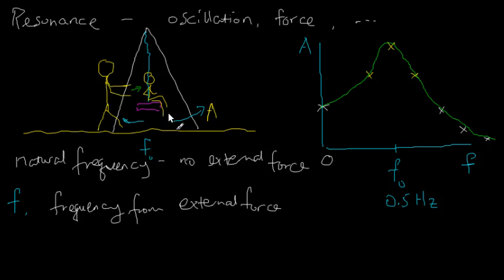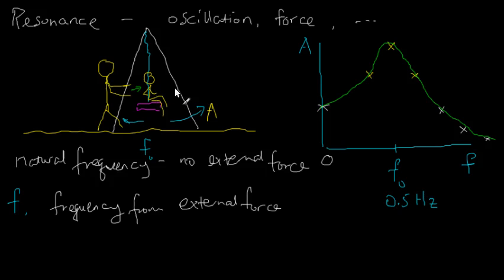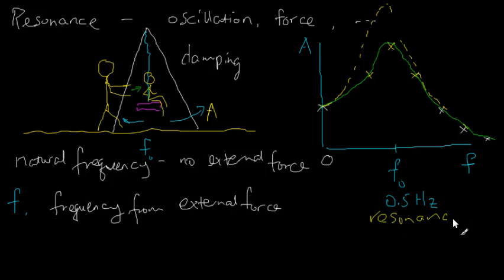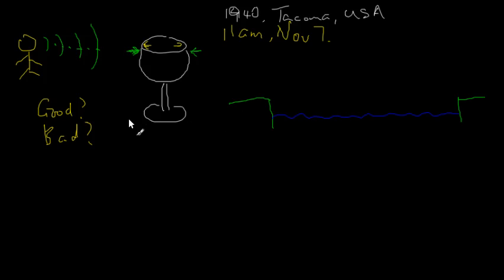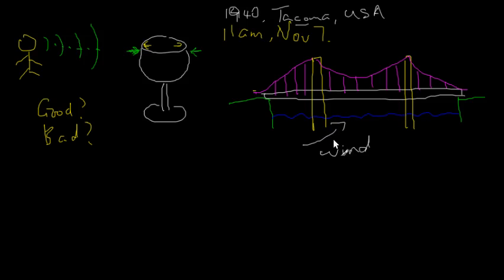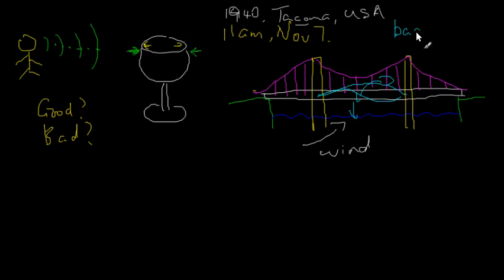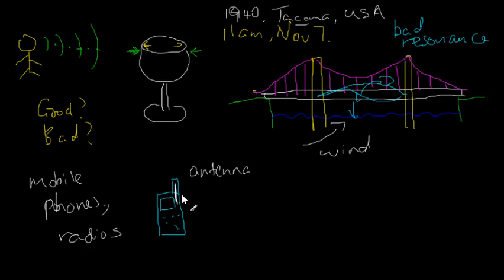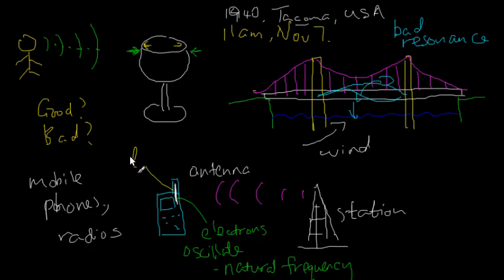117 Good and bad resonance